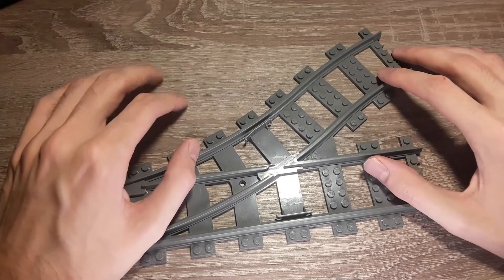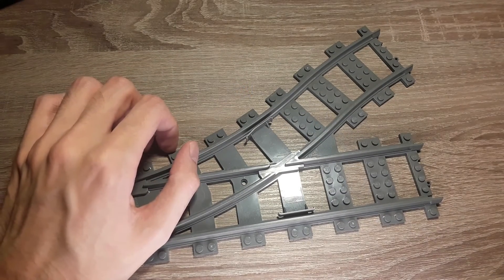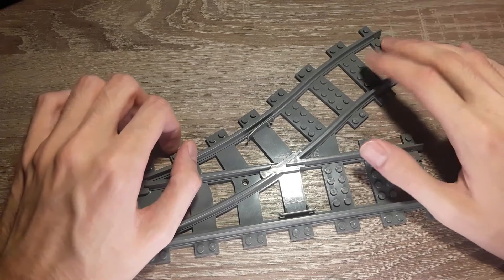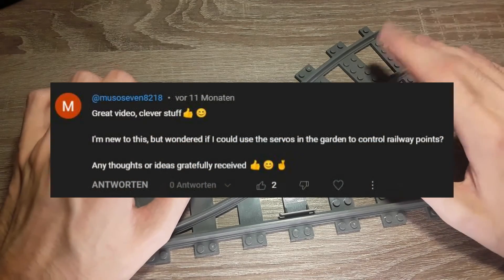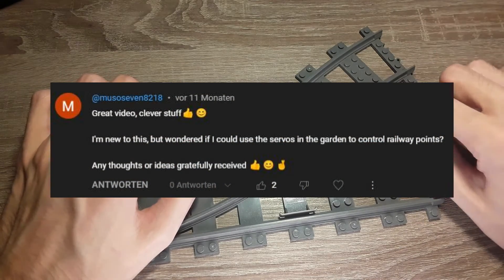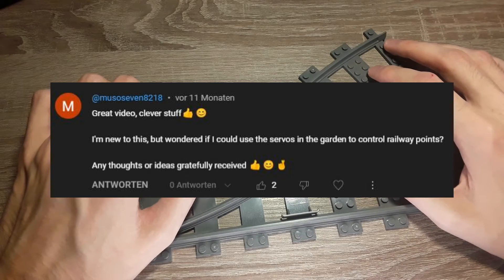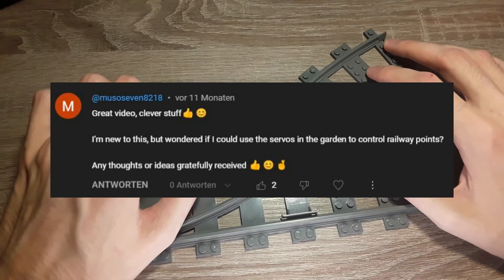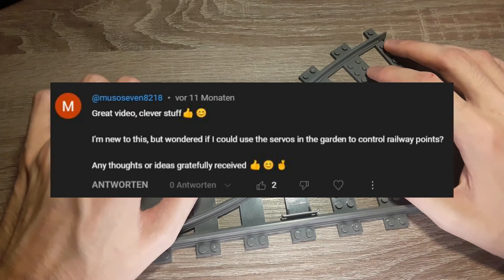HowTo LEGO Trains: motorize railroad switches without modification [English|HD]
There are always people criticizing LEGO for not making official motorized track switches. However, there is a simple workaround for that: there is a building instruction which you can use to build a relatively relieable track switch. An extra product is not necessary for that.